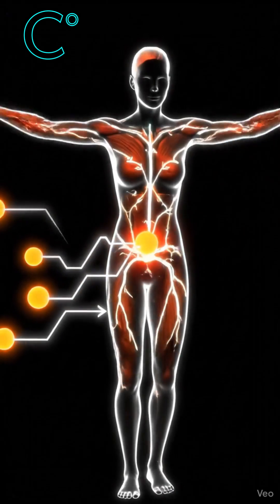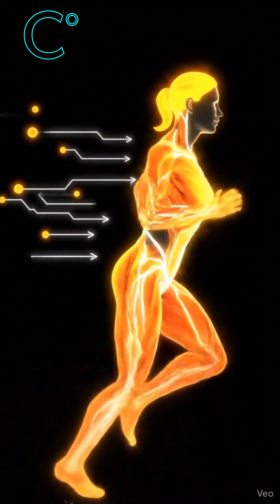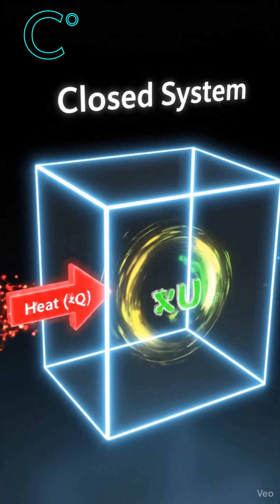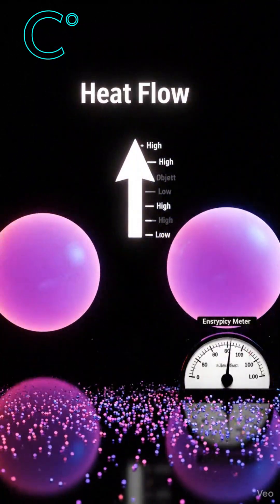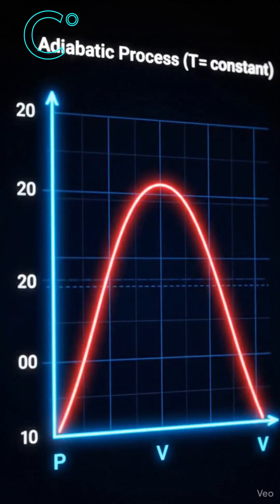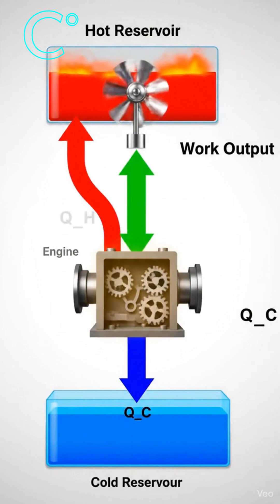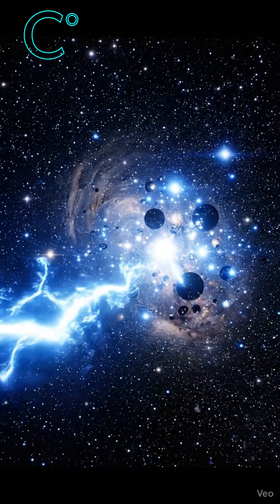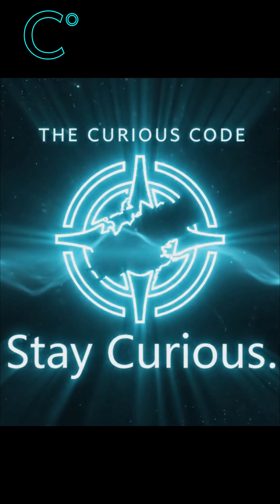Thermodynamics Class 11 Physics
Thermodynamics explained in 60 seconds for Class 11 Physics. Learn the First Law, Second Law, and Third Law of Thermodynamics, entropy, internal energy, thermodynamic processes, heat engines, and refrigerators in a simple and fast way. Perfect for quick revision, concept clarity, and exam preparation.

"If thermodynamics controls machines, stars, and life…
What do you think it can’t control? 👀”

The information presented in this video is for educational and informational purposes only. While every effort has been made to ensure accuracy, some explanations are simplified for clarity, and scientific understanding may evolve over time. The Curious Code does not claim to provide expert, professional, or technical advice.
All images, animations, and visual interpretations are illustrative and may not represent real-world conditions exactly. Viewers should conduct their own research or consult qualified professionals for deeper or specialized understanding.
The Curious Code is not responsible for any actions, decisions, or outcomes based on the content of this video. By watching, you agree to use this information responsibly and at your own discretion.
Stay curious — but stay safe.